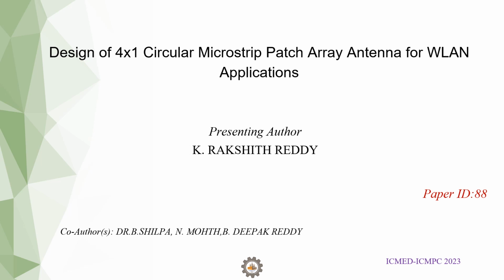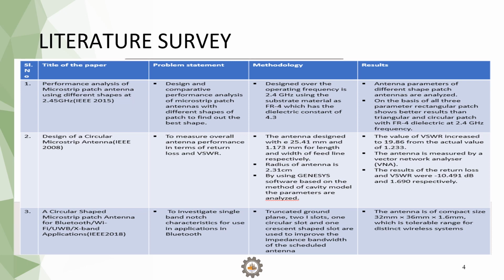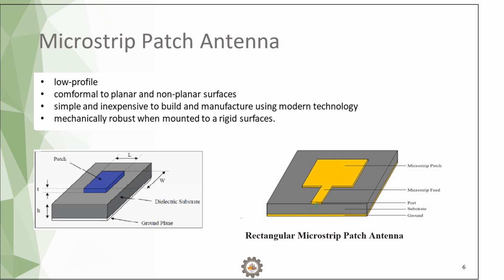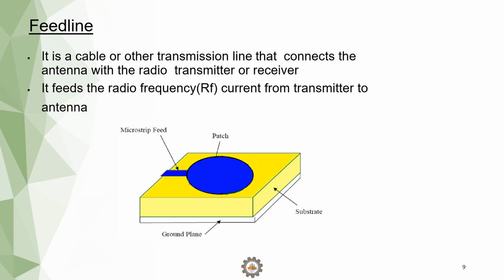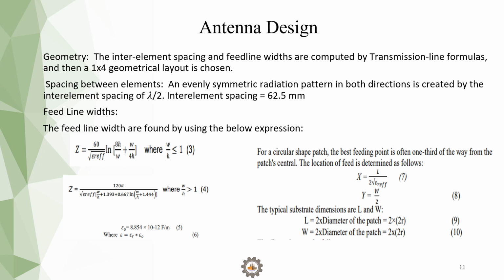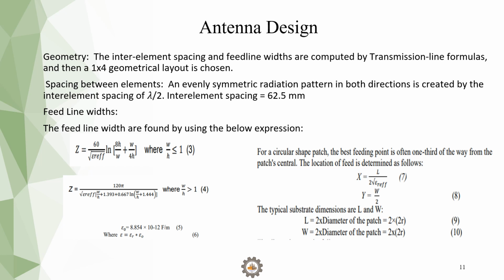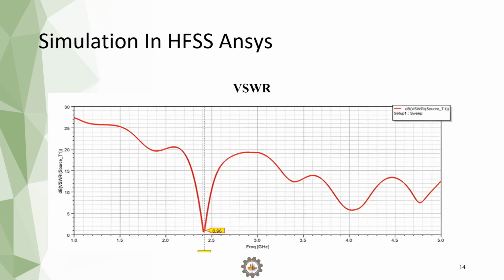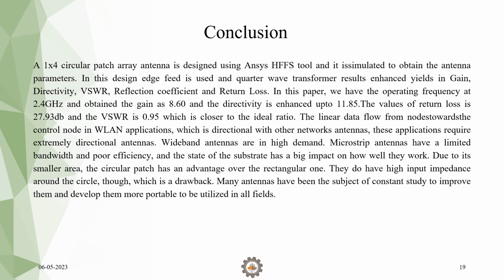Design of 4x1 Circular Microstrip Patch Array Antenna in HFSS| GRIET | ICMED Proceedings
OUR MAJOR PROJECT DONE BY ME AND MY CO-TEAM
Team:
Rakshith Reddy K(19241A04K8)
Mohith N (19241A04M1)
Deepak Reddy B(19241A04J2)
B Shilpa(Associate Professor)
As wireless communications play an increasingly important role in our daily lives, the antennas needed for these applications should be lightweight, conveniently mountable, and have a wide bandwidth. As a result, microstrip array antennas are suitable. In this paper, In order to implement the antenna array, a circular 1x4 microstrip patch with a 2.4 GHz operating frequency was used. It is useful for Bluetooth, IoT, and various WLAN applications. Edge feeding is applied to feed the patch antenna which is circular in shape, that is built on an FR-4 epoxy substrate that has a dielectric constant value of 4.4, a height of
1.6mm.The designed antenna was examined in terms of return loss, radiation pattern, bandwidth, directivity, antenna gain, and radiation efficiency. Using HFSS software designed on the Ansys technology.
This Project was Submitted in ICMED Conference